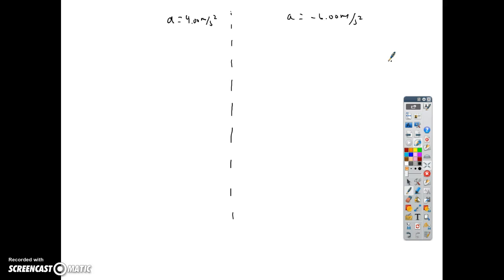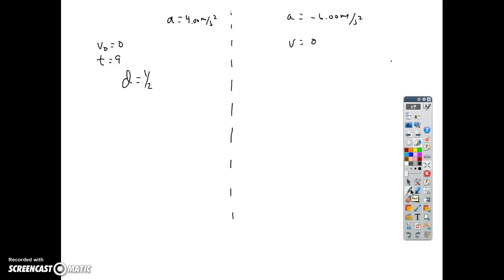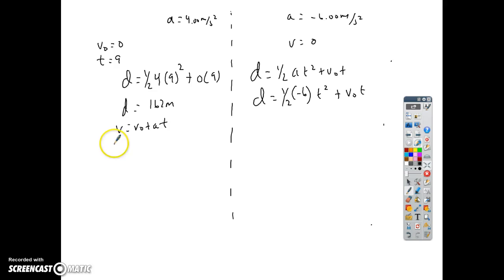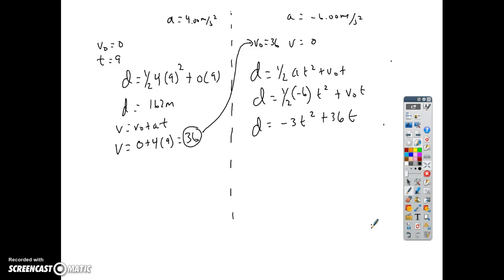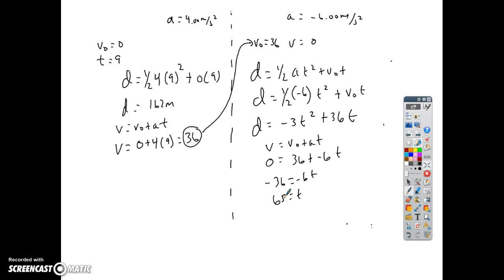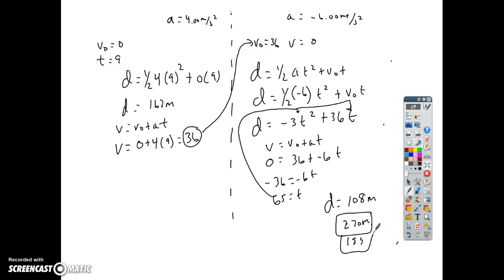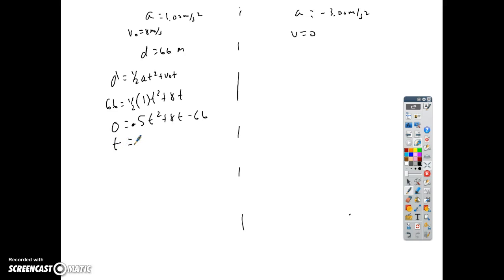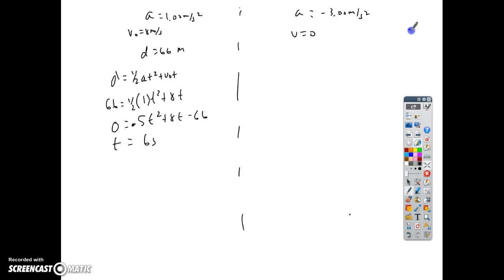Physics 2-2 Two a's